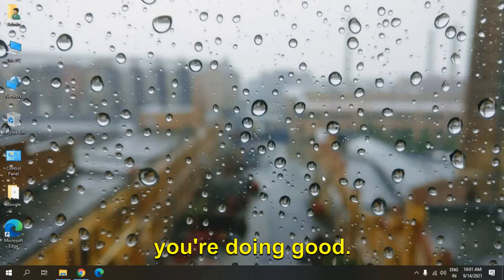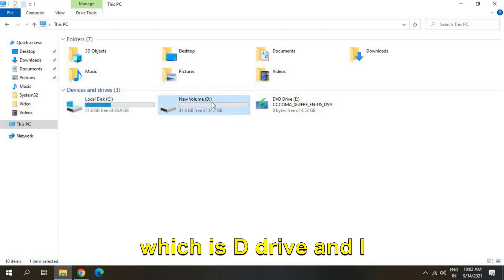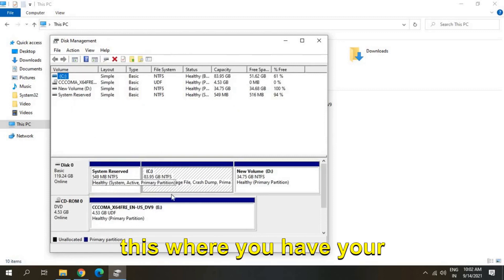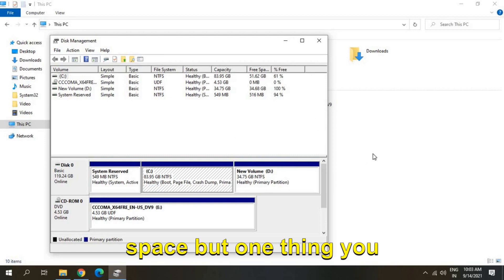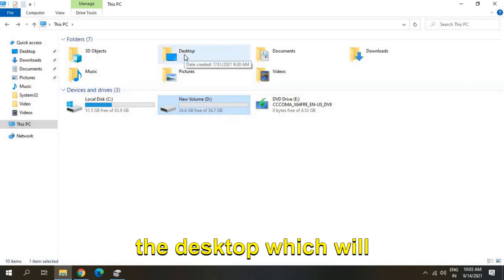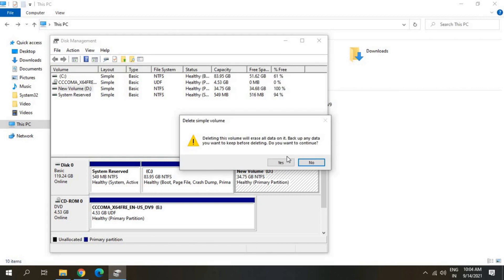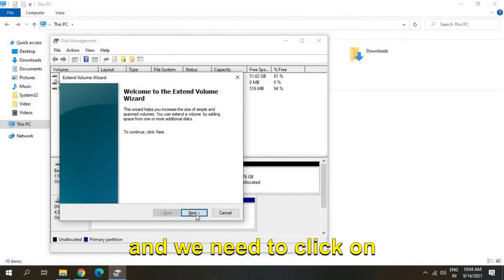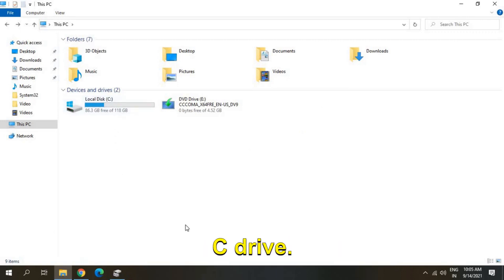How To Extend C Drive In Windows 11/10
In this video, we'll guide you through the process of extending your C drive in Windows 11/10, allowing you to increase your storage space effortlessly.

Running out of storage on your C drive can be frustrating, but fear not! Our step-by-step instructions will show you how to expand your C drive without losing any data. Whether you're a beginner or an experienced user, this tutorial is designed to be easy to follow.

We'll start by explaining the importance of extending your C drive and the benefits it brings. Then, we'll walk you through the entire process, covering the necessary tools and techniques. Our clear and concise instructions will ensure that you can confidently perform this task on your own.

By the end of this video, you'll have a deeper understanding of how to extend your C drive in Windows 11/10, empowering you to manage your storage effectively. Don't let limited space hold you back—unlock the full potential of your computer with this essential skill.